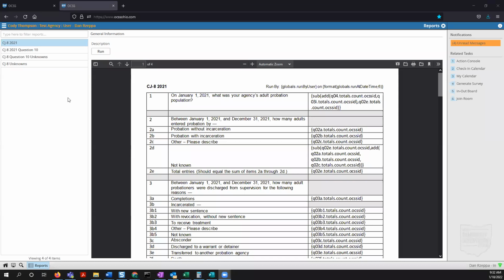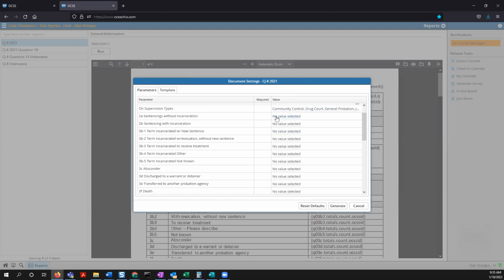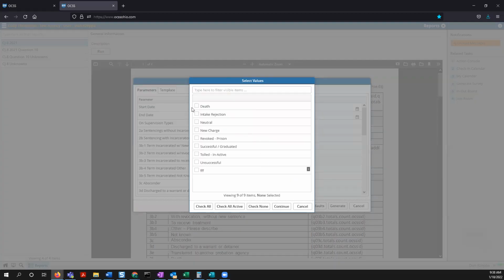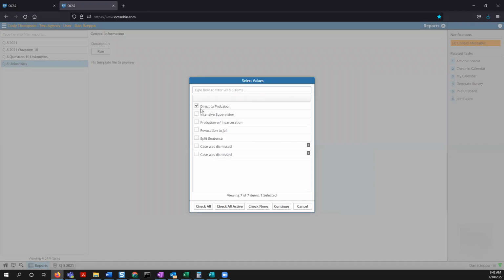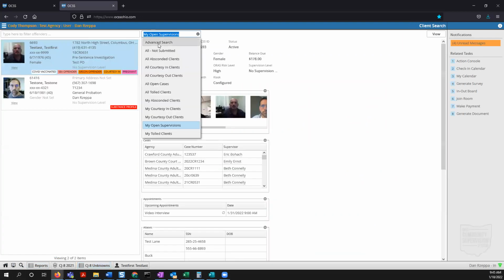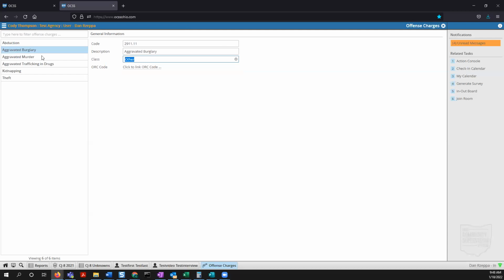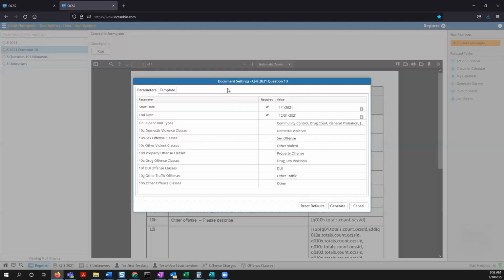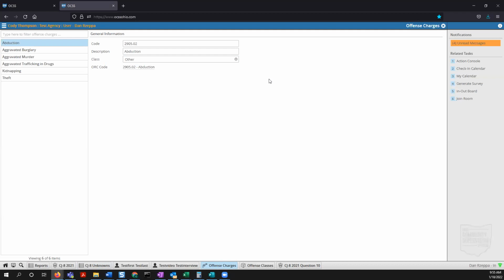2022 OCSS CJ-8 Walk Through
Recording of the webinar hosted by StepMobile on 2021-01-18.